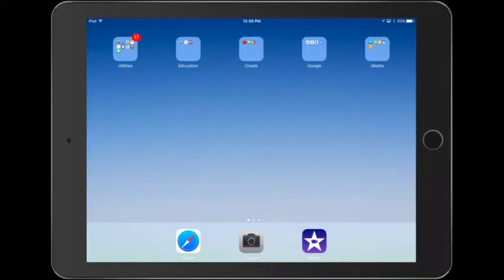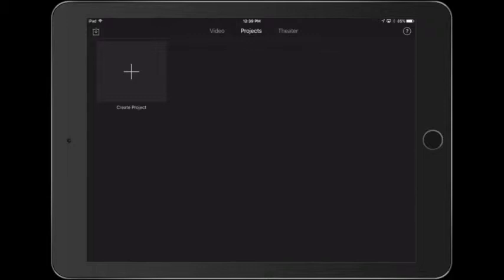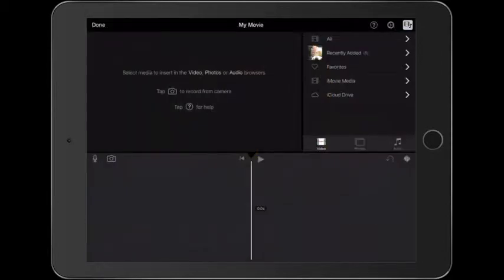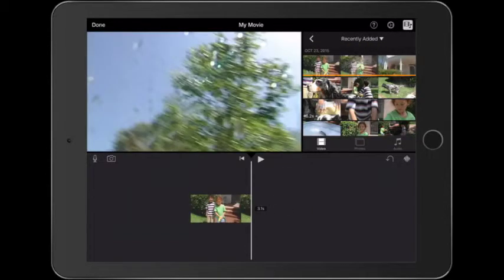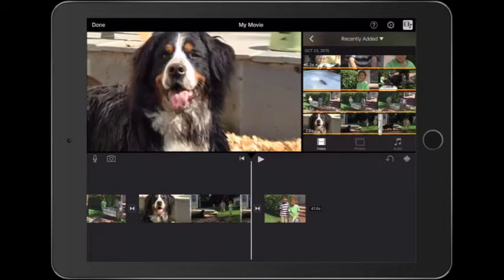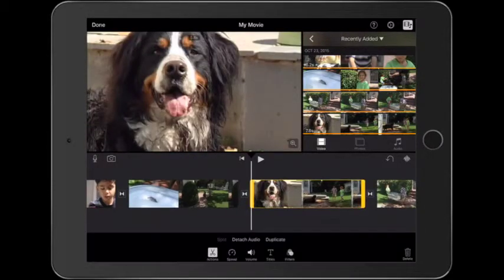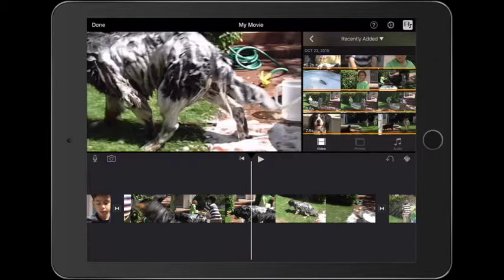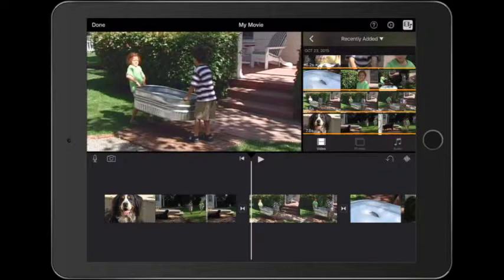iMovie for iPad Lesson 1